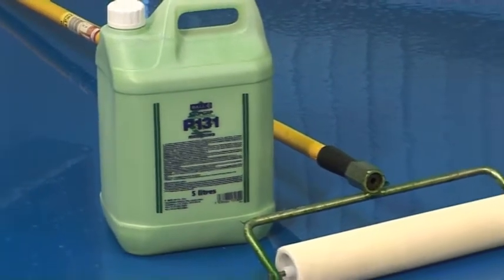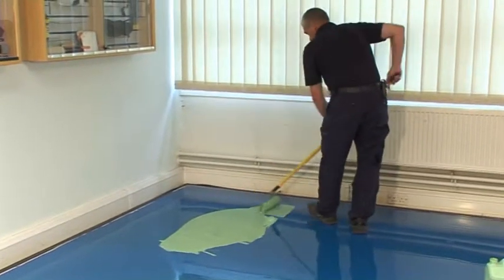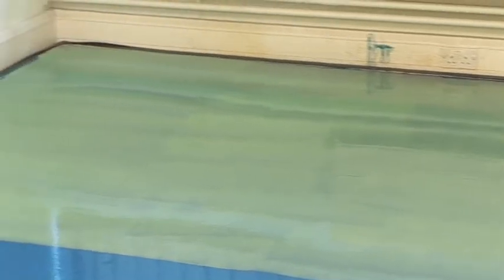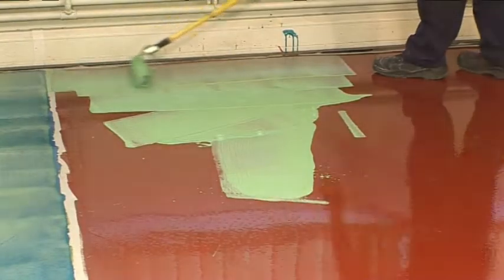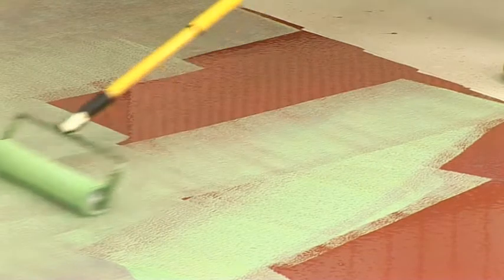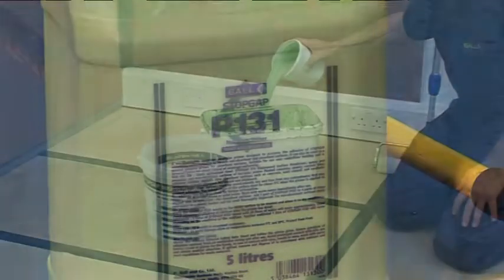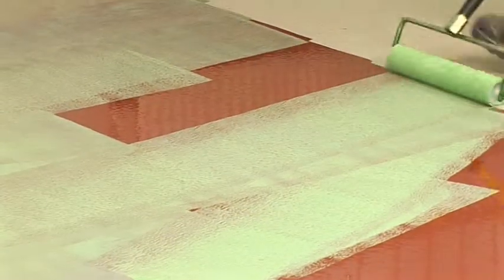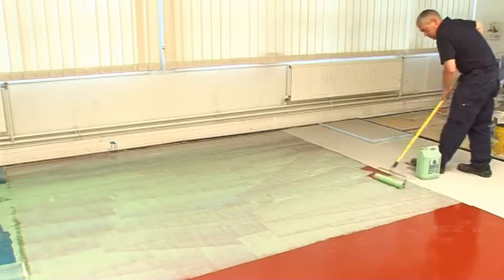How to mix and apply Stopgap P131 - General Purpose Primer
Neoprene emulsion primer to promote adhesion of Stopgap smoothing underlayments to both absorbent and non-absorbent surfaces. Designed to prevent rapid drying of adhesives and smoothing underlayments.